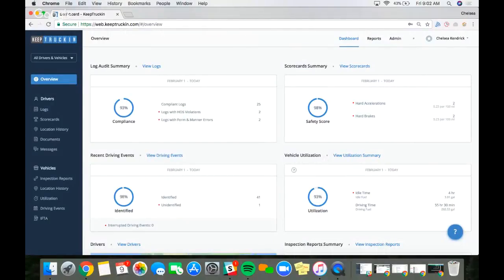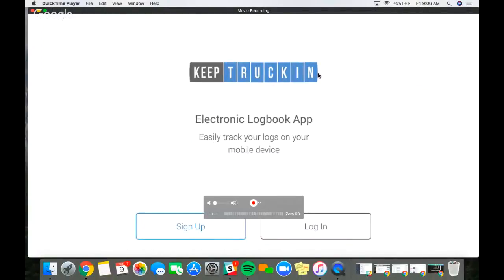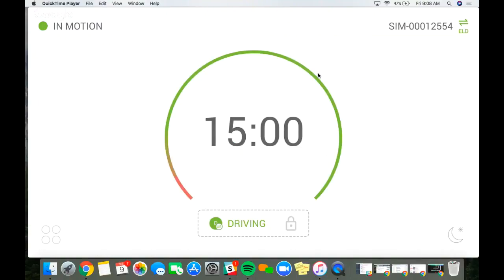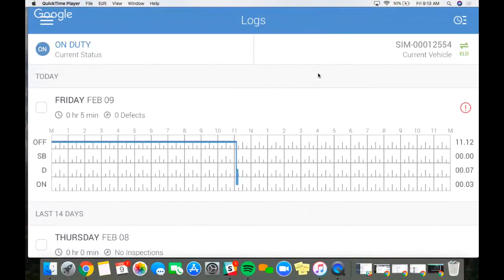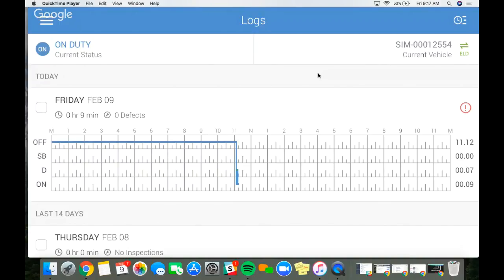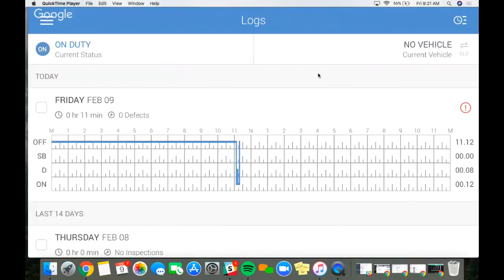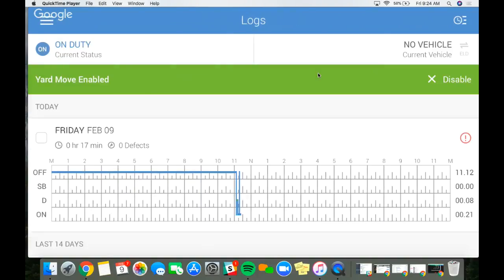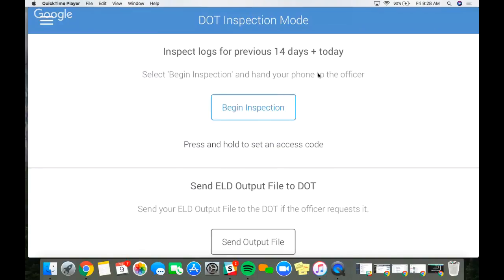New Driver ELD Set Up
Bring your questions to ask our experts for a live Q&A at the end!